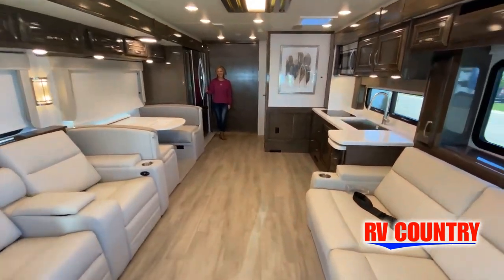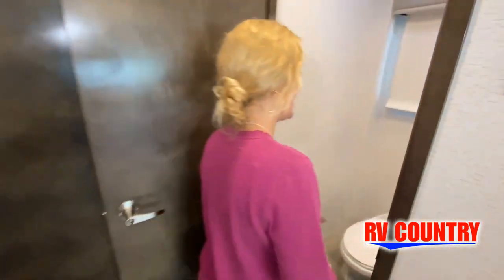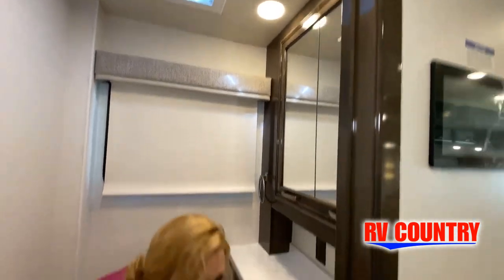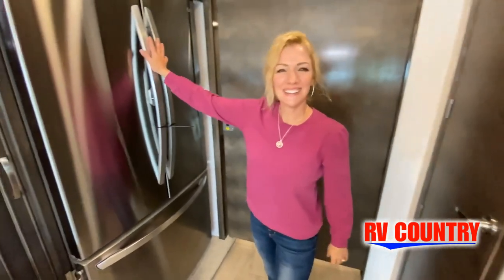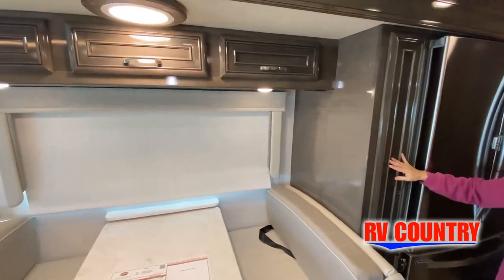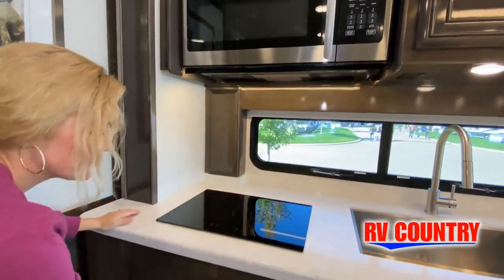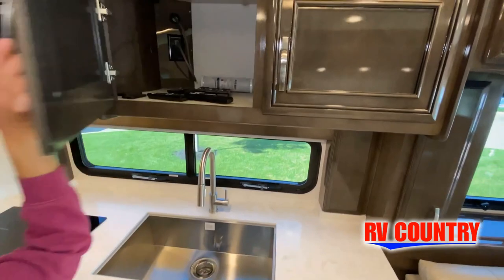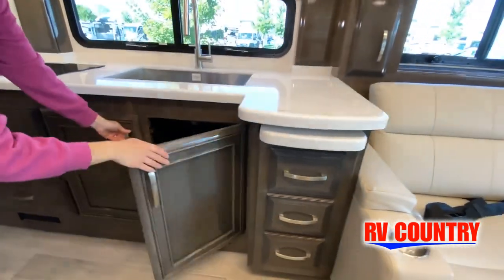Entegra Coach-Reatta XL-40Q2XL - by RV Country of Fresno CA, Mesa AZ, Fife WA, Mt. Vernon WA, Coburg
Entegra Coach-Reatta XL-40Q2XL - by RV Country of Fresno CA, Mesa AZ, Fife WA, Mt. Vernon WA, Coburg OR, Laughlin NV
not available